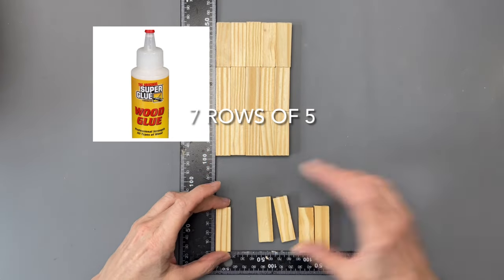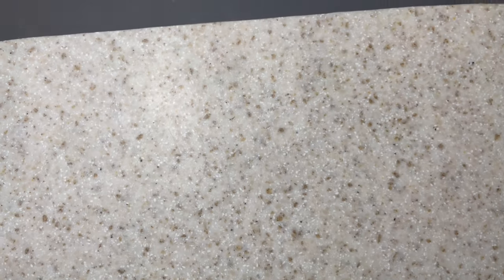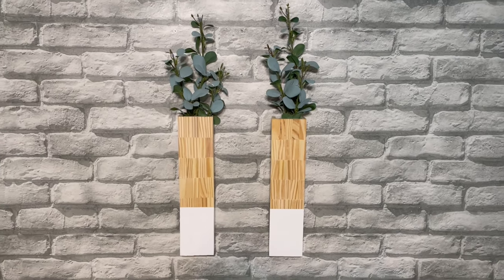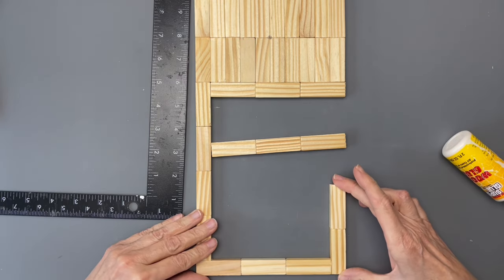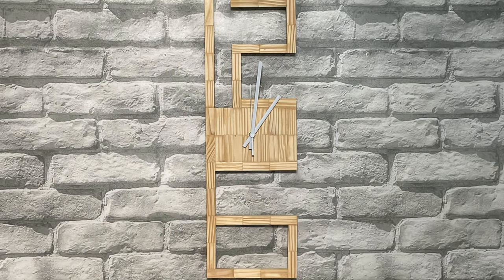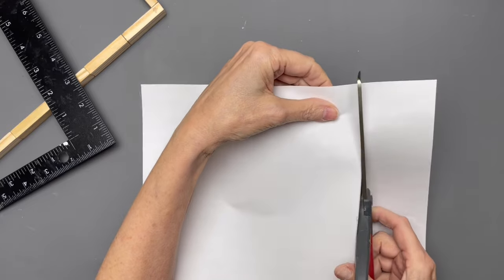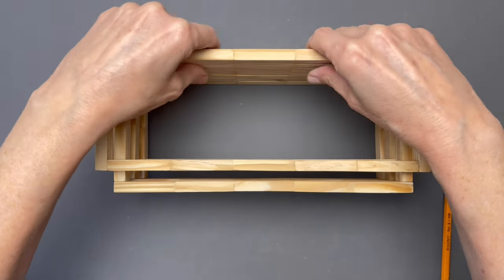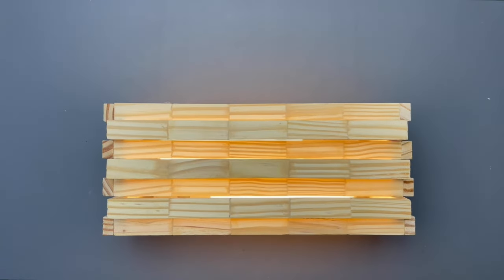TUMBLING TOWER BLOCK WALL DECOR AND LIGHTING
High end tumbling tower block home decor DIYs
Music from Uppbeat (free for Creators!)